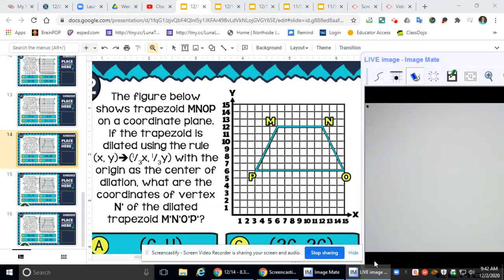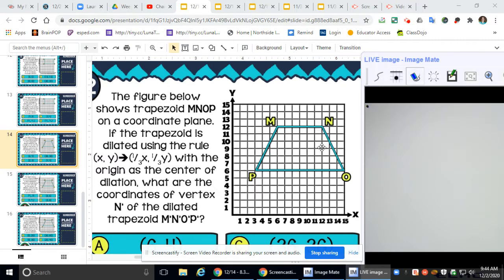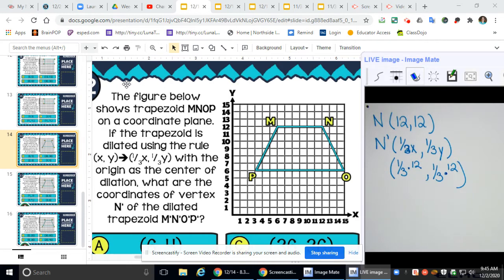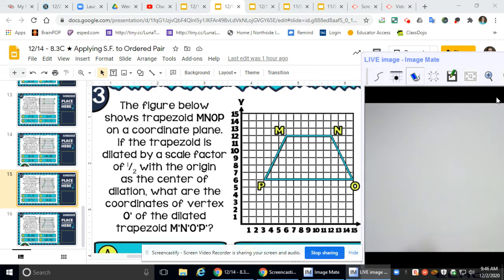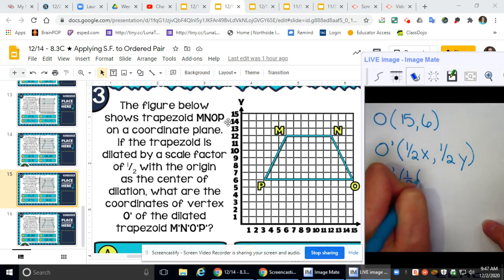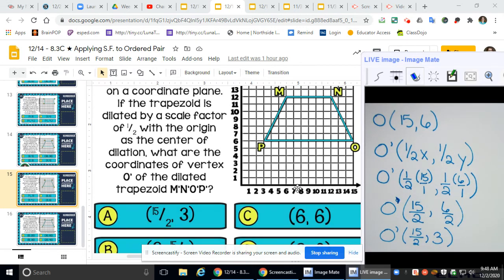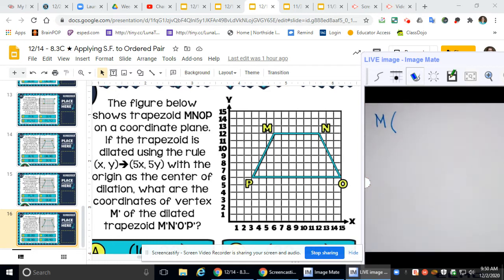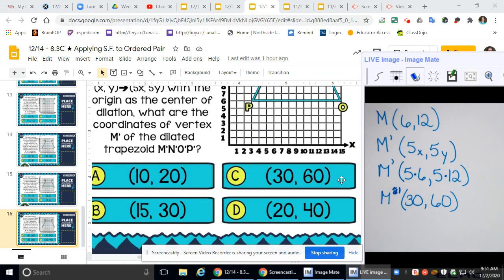Applying Scale Factor to an ordered pair